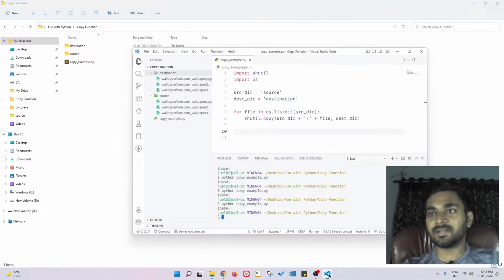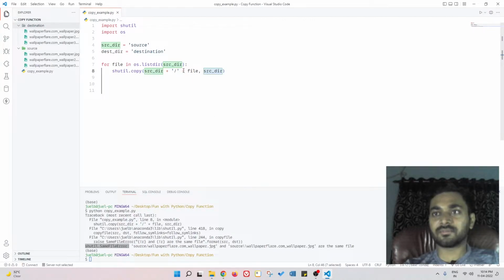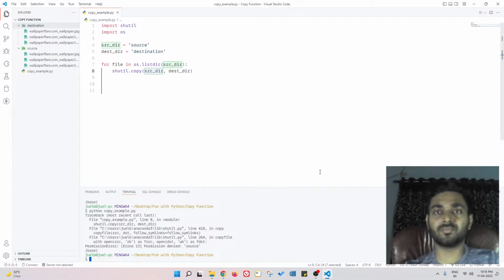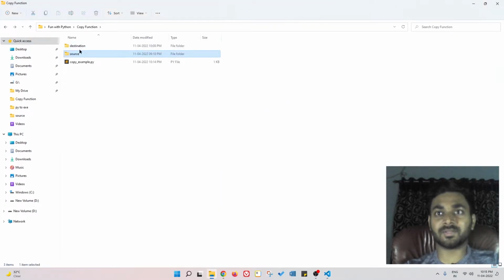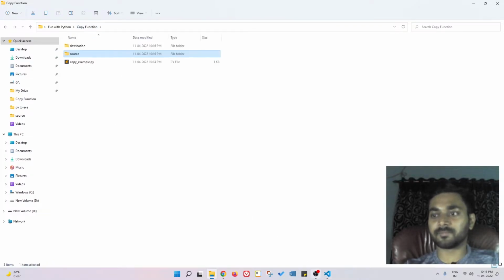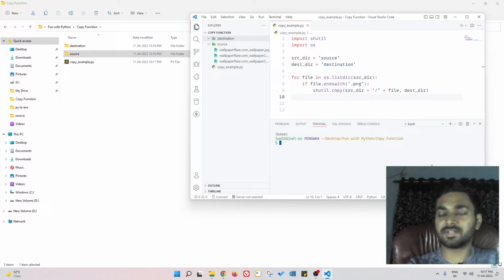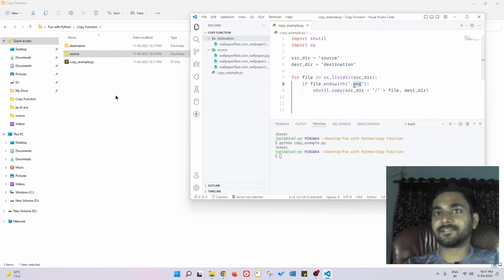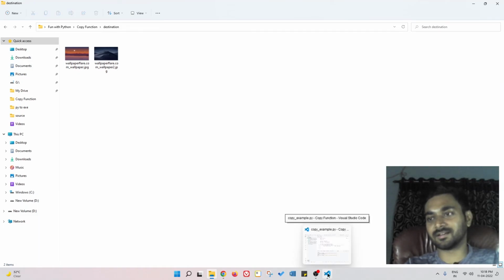Copying Operation Exceptions in Python | shutil module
In this video,  I showed some of the standard exceptions that can occur while copying files in Python are

► About Me
▸Biswajit Basak